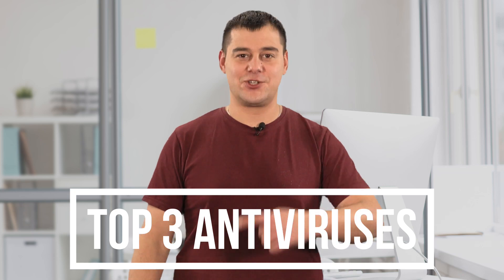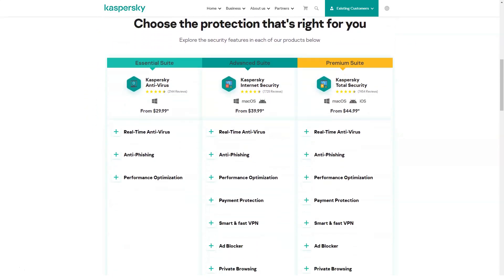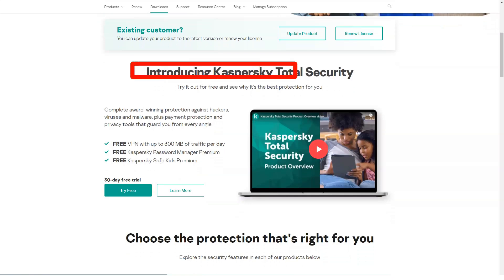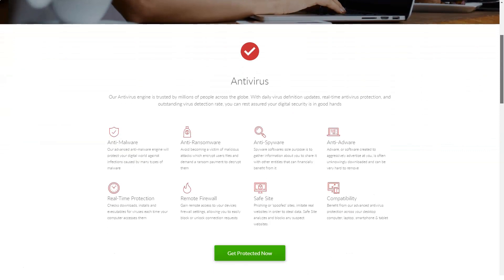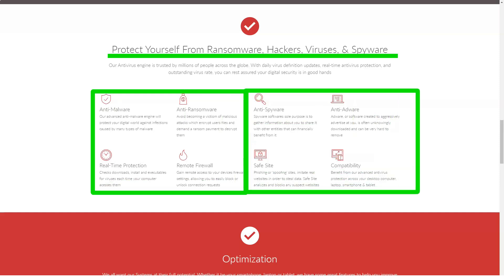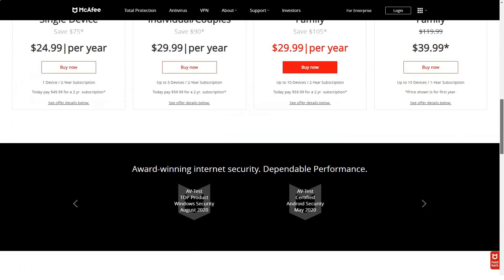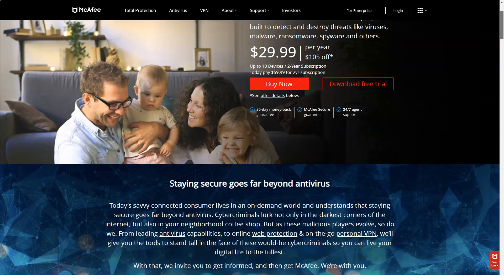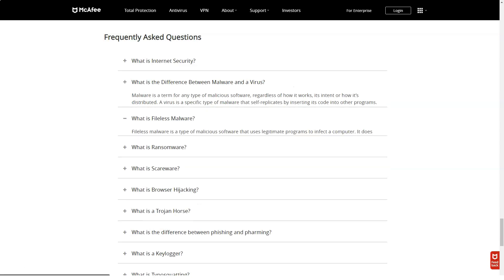Top 3 Antivirus Software for Windows 10 - Kaspersky vs. Total AV vs. McAfee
These are the best free antivirus software. To help prevent malicious attacks on your computer, you’ll need a program that offers excellent antivirus protection. In addition to viruses, the most powerful antivirus software can help to defend against other types of malware including trojans, worms, adware, spyware and even ransomware. In this video, I’ll countdown the top 3 best free antivirus software for both Windows and Mac with ease of use, system impact, and overall effectiveness being the most important factors.